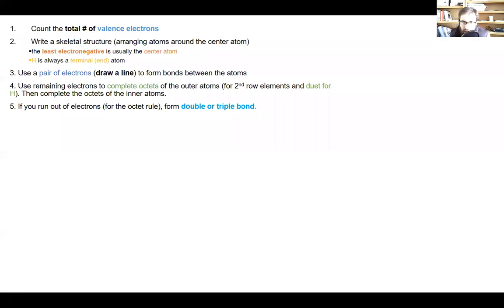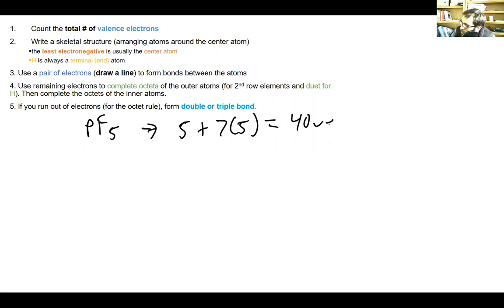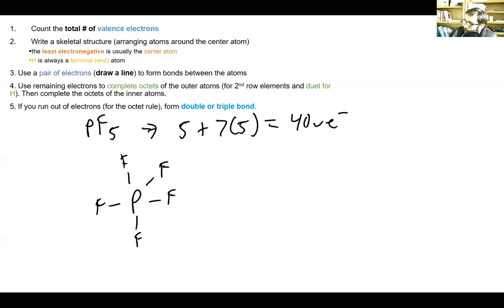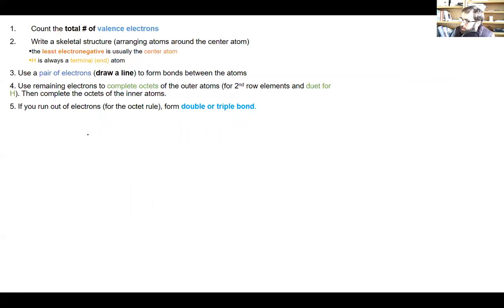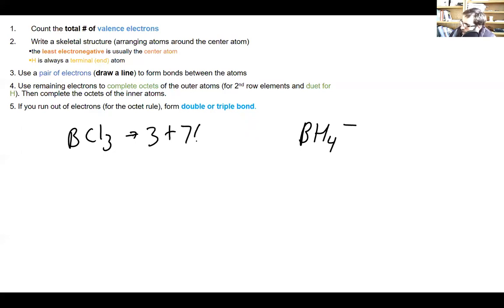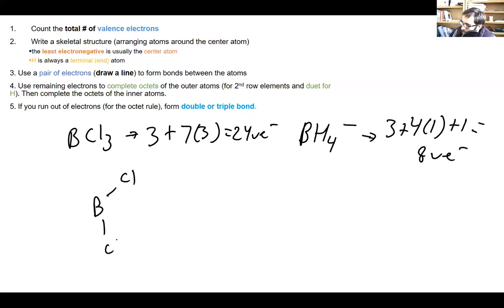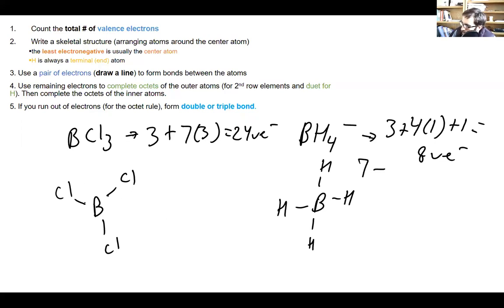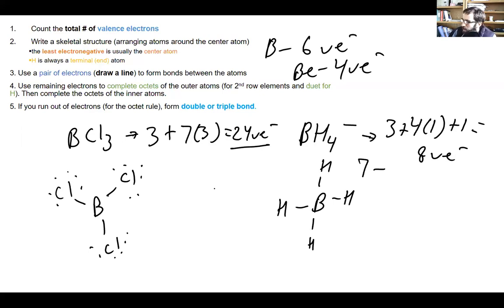Lewis Structure Practice Problems Part 4- 8.13